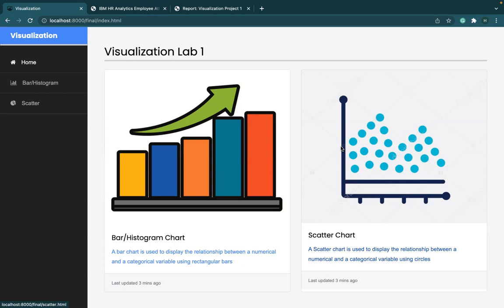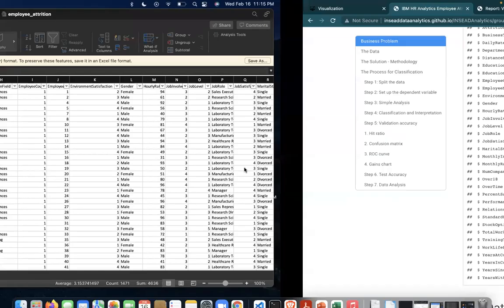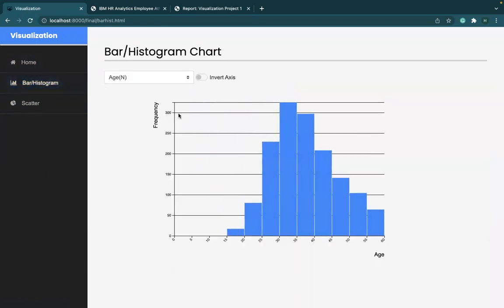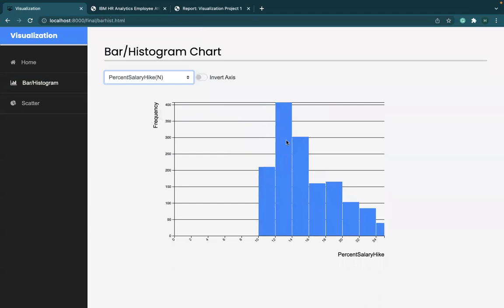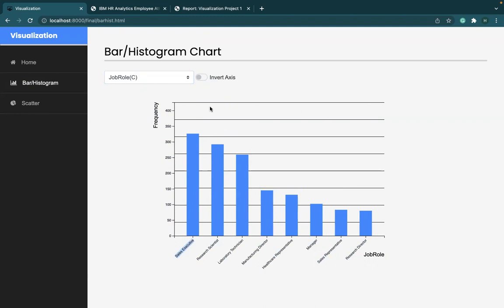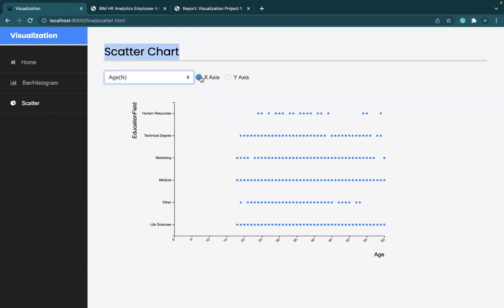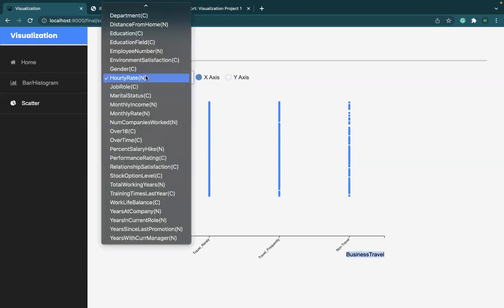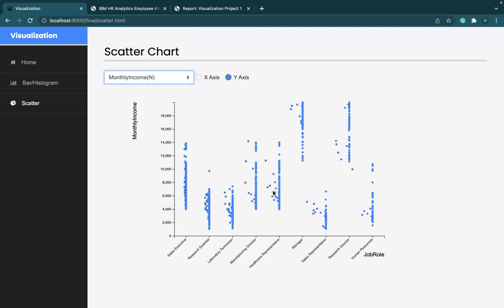CSE 564 - Visualization Lab 1